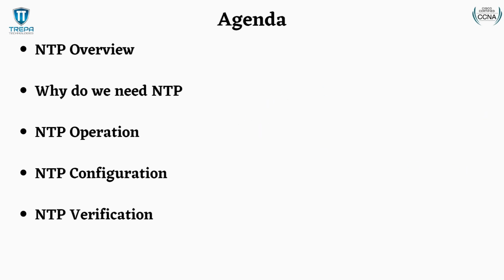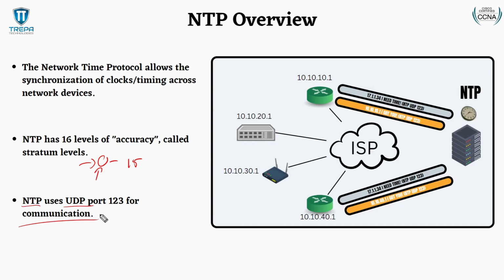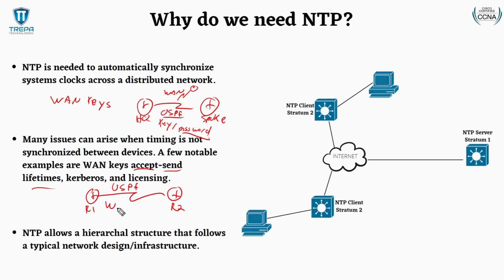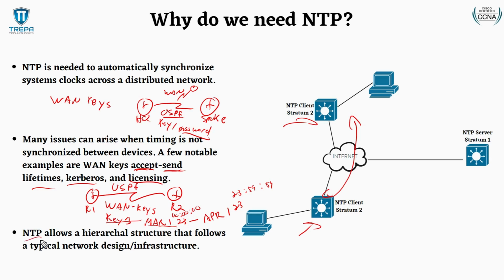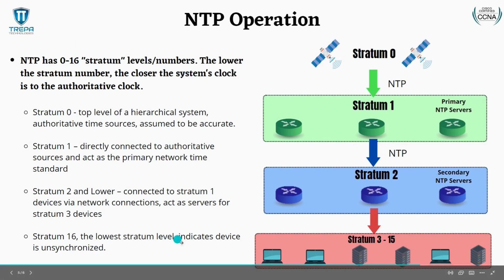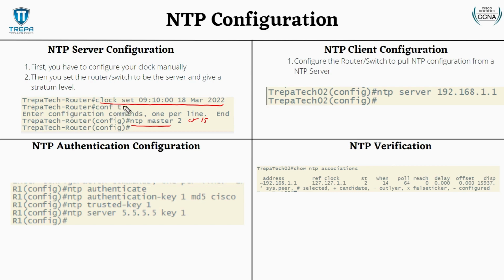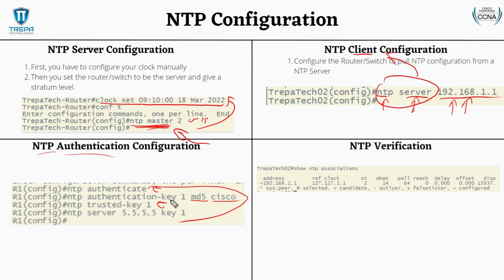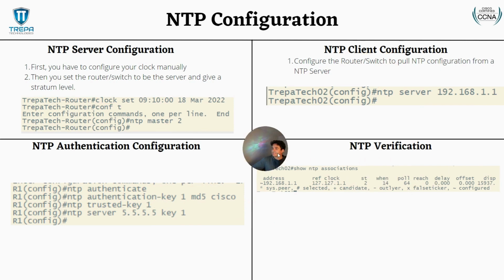Free CCNA | Section 6.002 Network Time Protocol Lesson/Overview | Full CCNA 200-301 Course